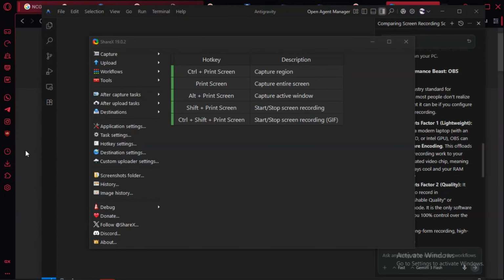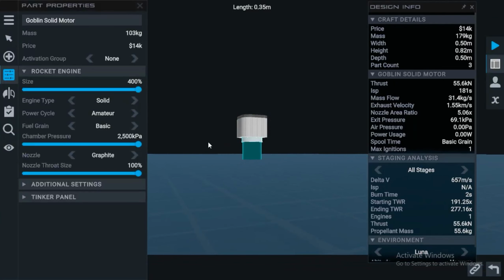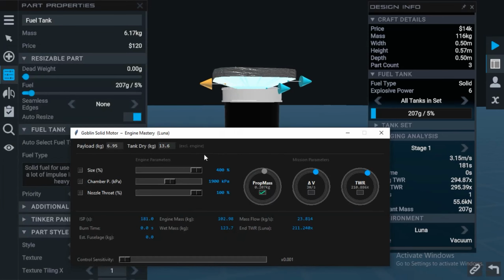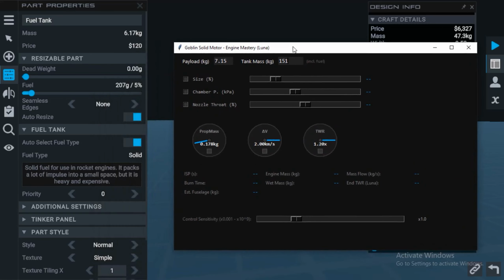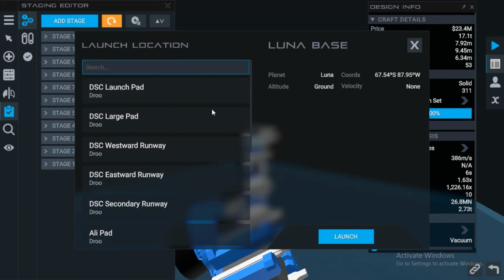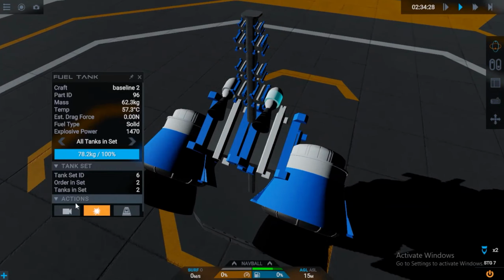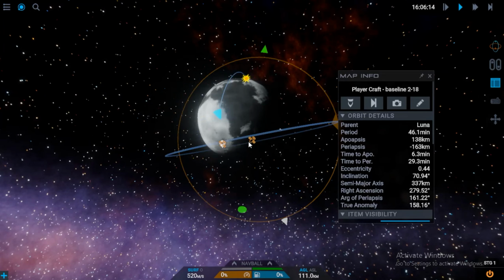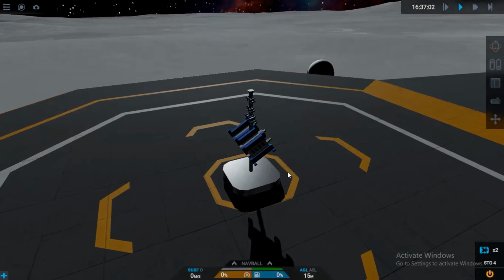sliders are awesome , juno new origins gameplay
i made some sliders to easily edit out and have the perfect values, it helps alot when u need to calculate for specific needs, also i made bullet type rockets in juno new origins